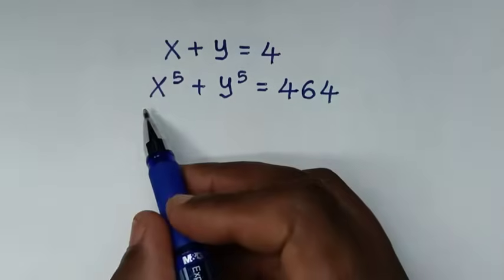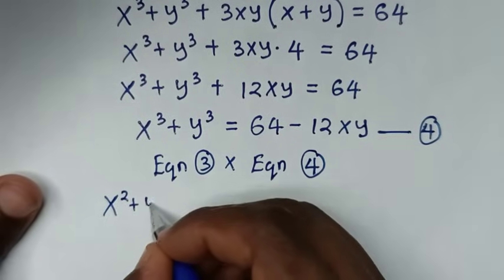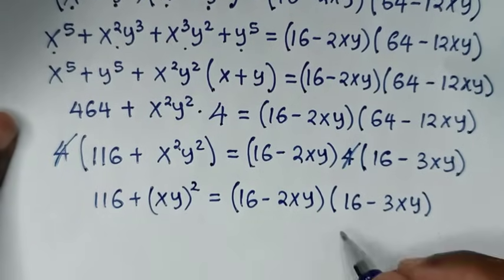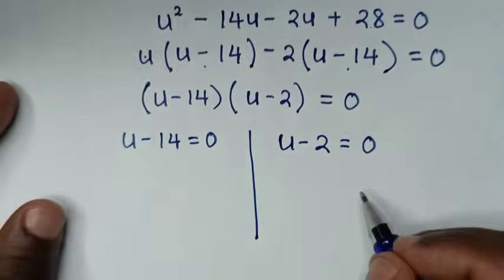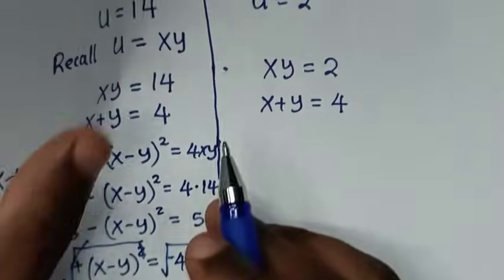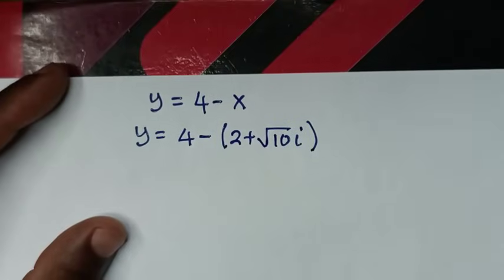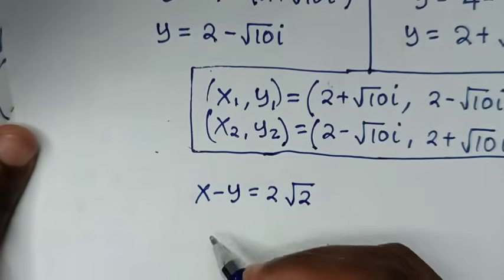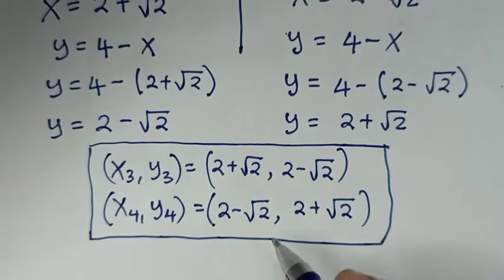Math Olympiad | A Nice Algebra Problem | How to solve for X and Y in this problem ?